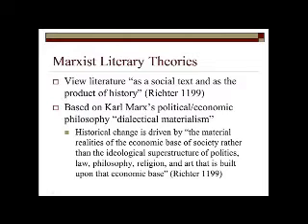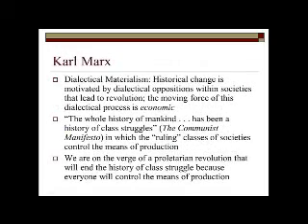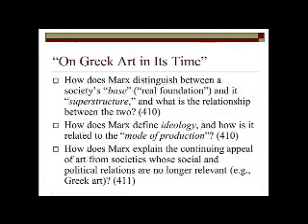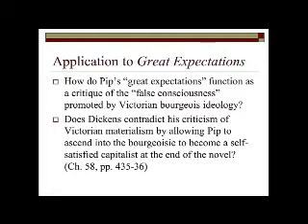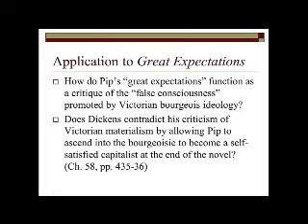Marx Audio Lecture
Lecture applying Marxist criticism to interpretation of Charles Dickens's Great Expectations